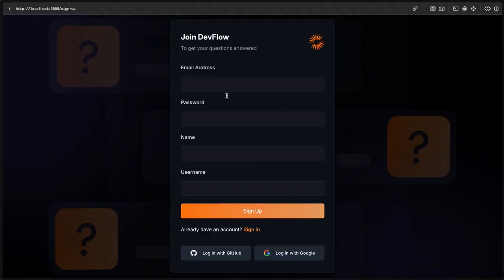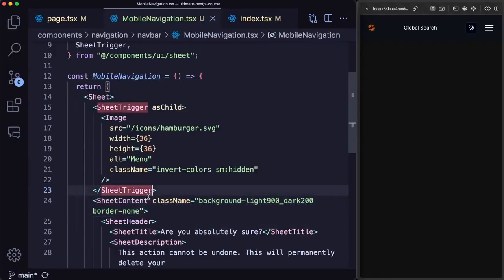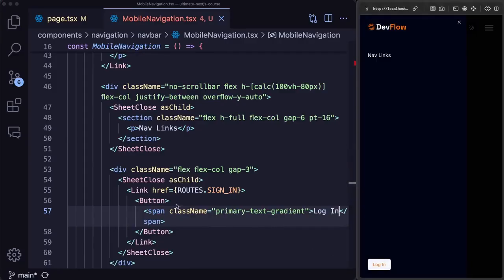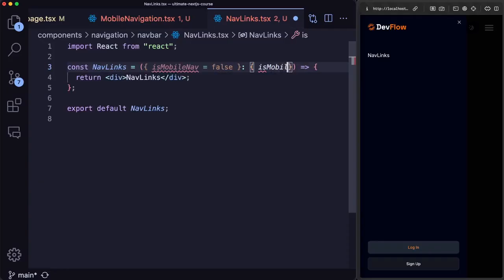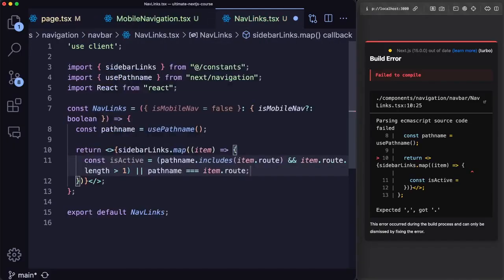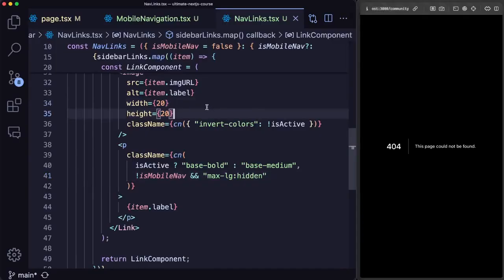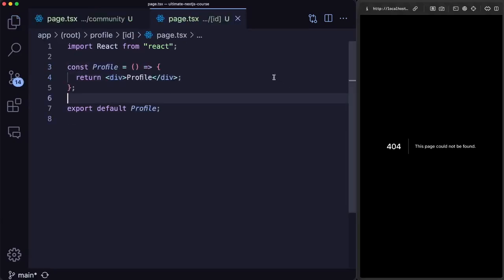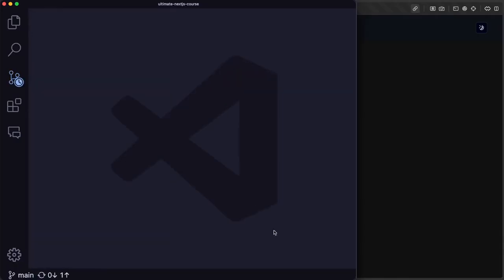038 Mobile Navigation